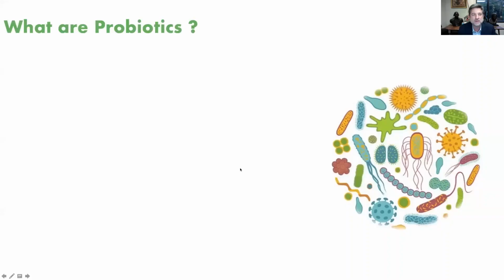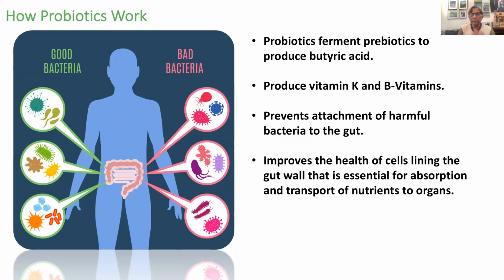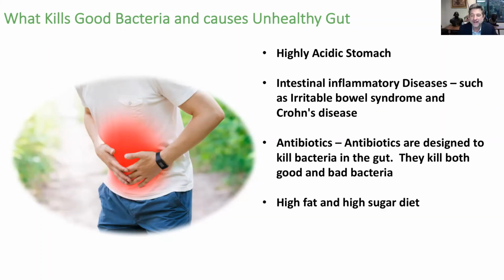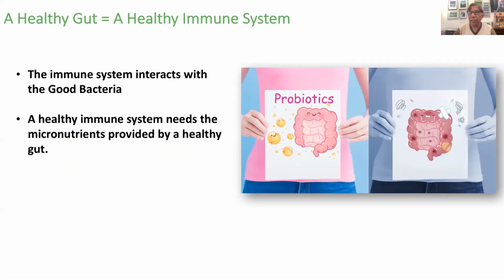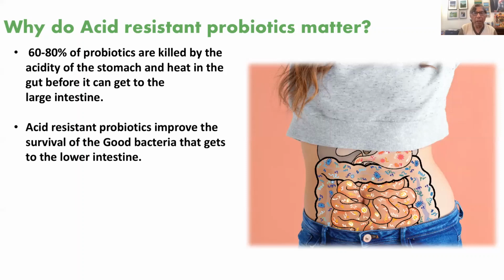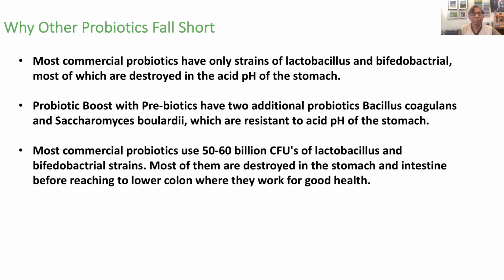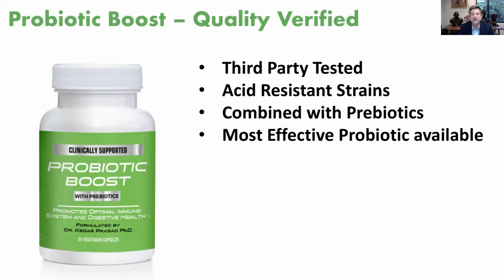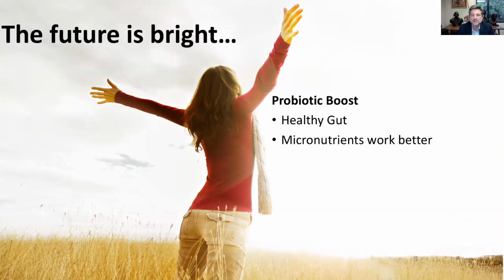Probiotic Boost Launch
THE FDA HAS NOT EVALUATED THE STATEMENTS MADE IN THIS VIDEO. TESTIMONIALS ARE ATYPICAL. WHAT HAPPENS TO ONE PERSON MAY OR MAY NOT HAPPEN TO YOU.MAY OR MAY NOT HAPPEN TO YOU.